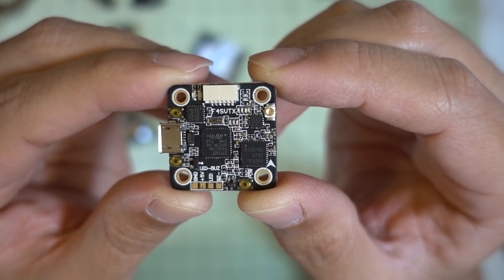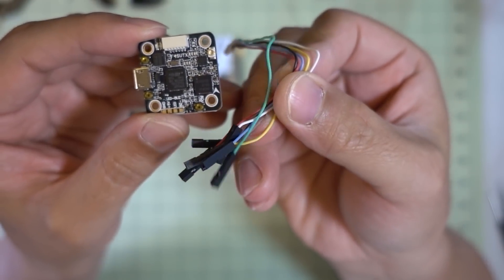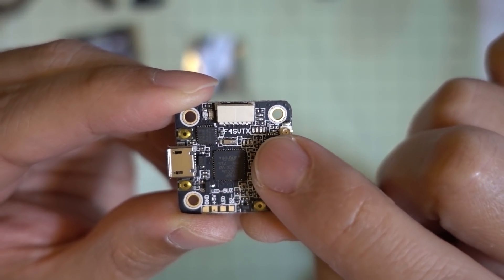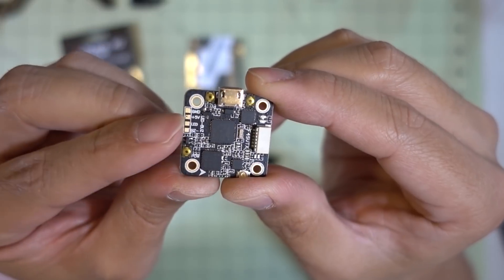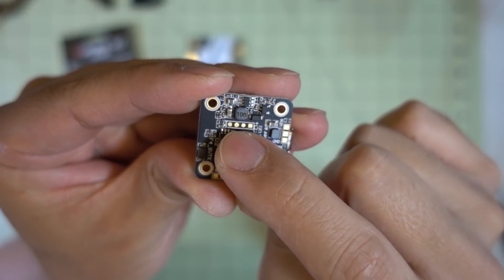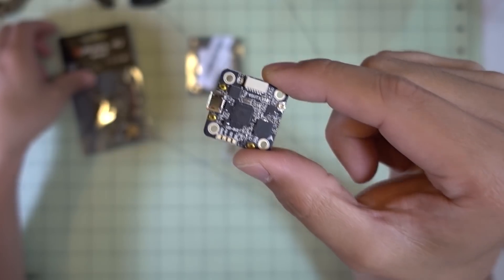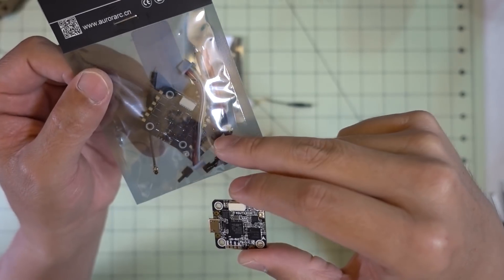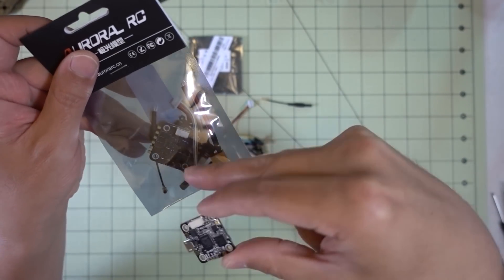F4 SVTX AIO FC VTX Combo Review 👍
If you have a tight build or low stack space, getting this flight controller plus vtx combo in one board will help. this board also comes in a combo with a 28-amp 4-in-1 ESC for making super simple and easy builds.

Bitcoin - 12Y5vysDMvgqX4Z7h7iRTsgwWoCNwv9MPs
Ethereum - 0xD8f3758678F3d93539F804e36811f0A04B0D047F
Litecoin - LcyGPS2f3NZxWU6BRkCJ5qdk1zV6jUCtn8